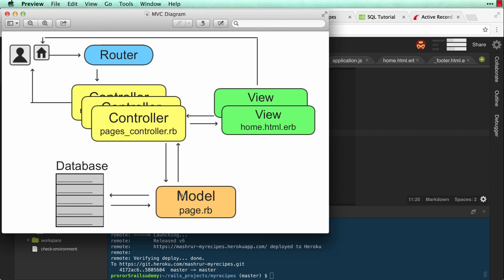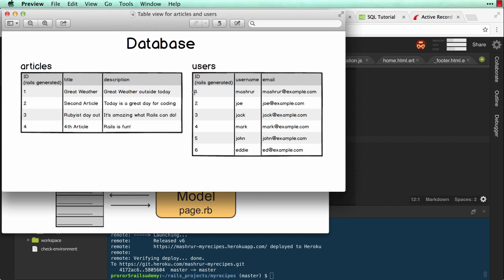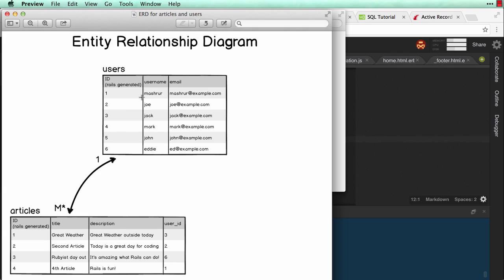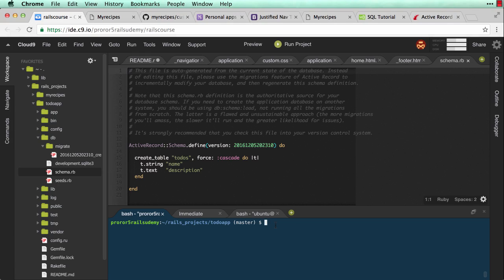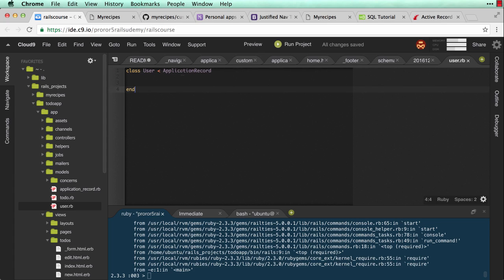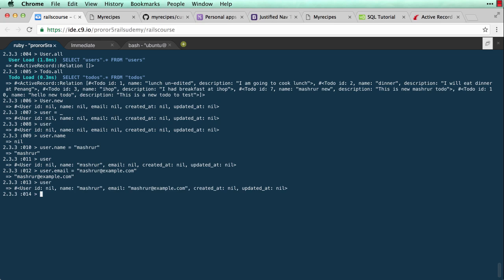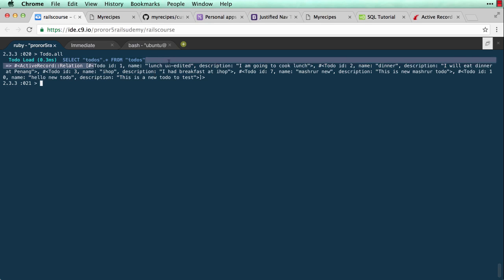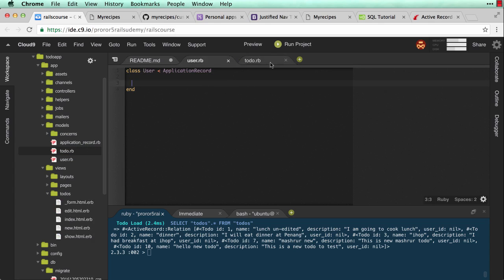054 One to many association and foreign key